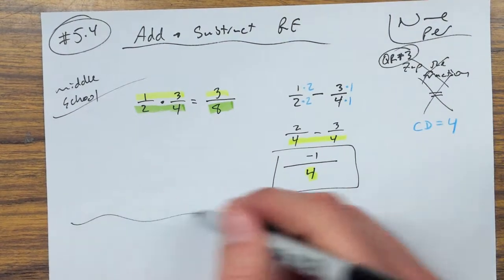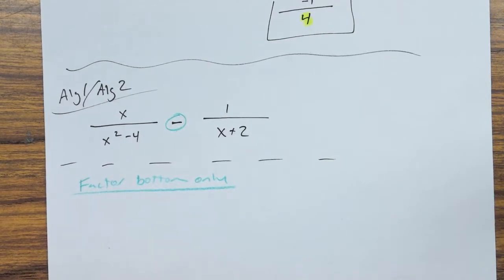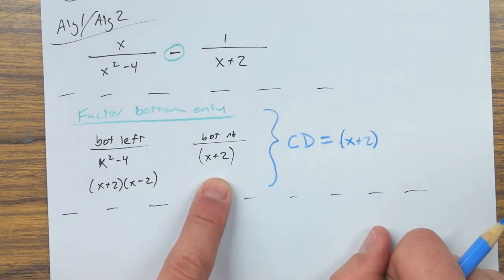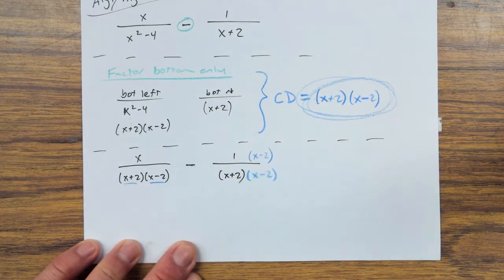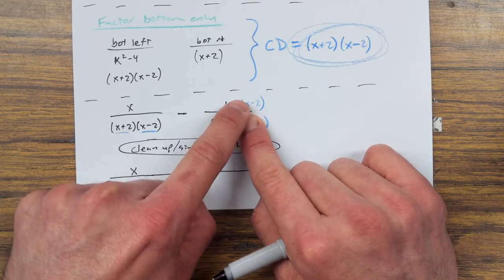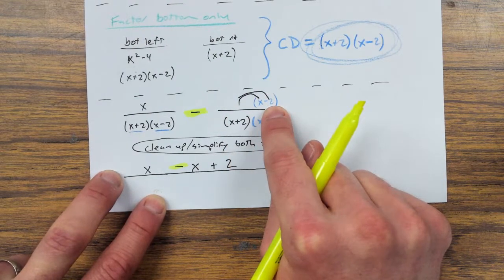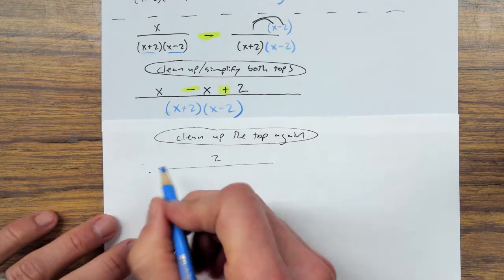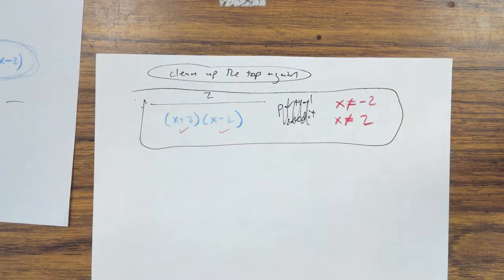A#5.2 Ex2 an Algebra RE subtraction